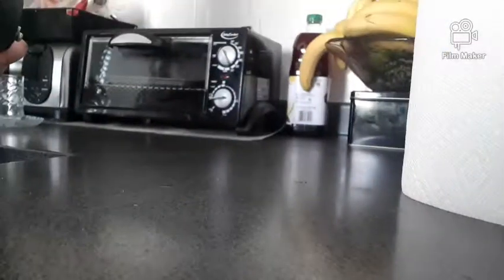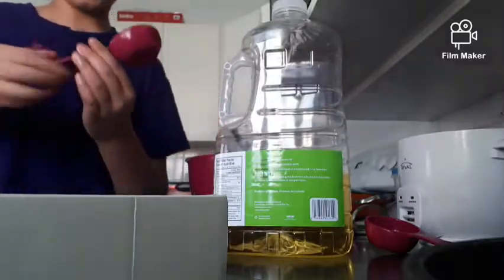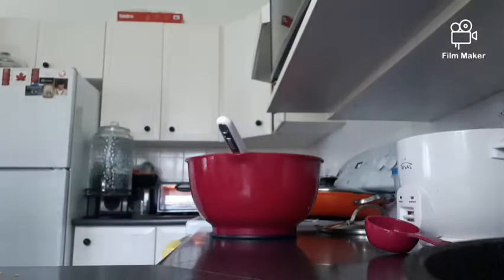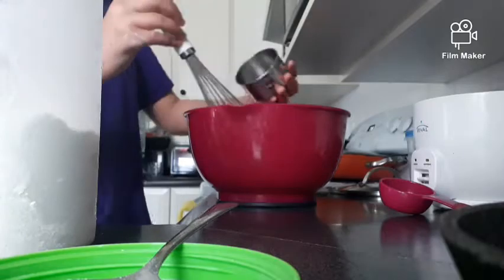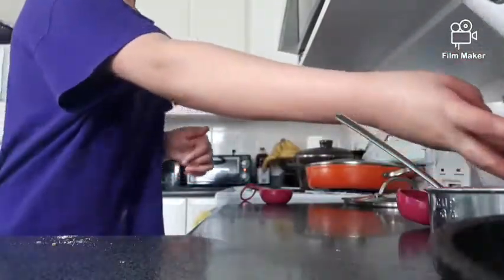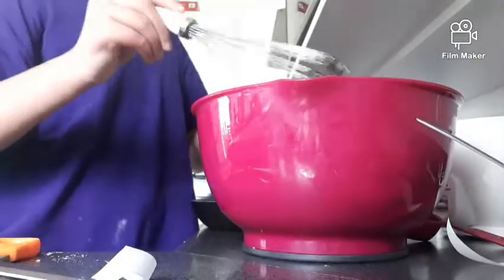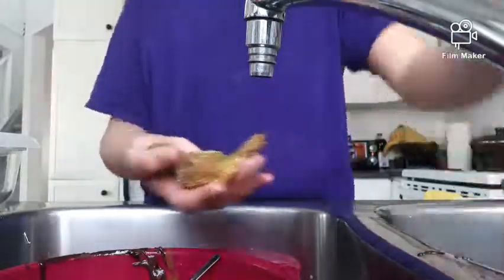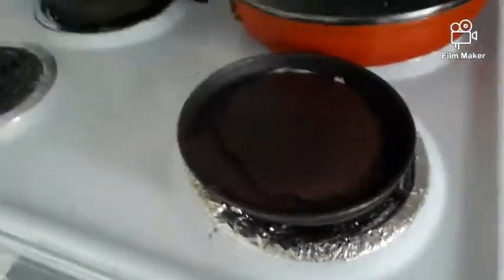Michelle's Mini Chocolate Cake Recipe (baked in mini oven too!)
Baking has become a very popular hobby of mine during this boring and isolating time of quarantine. So I thought I'd share to you my hobby with this recipe. Just a note, after tasting this cake, it could use a little more sugar and a little less coco powder. But of course that's just my taste buds talking.
Follow both of us!
-☆Michelle☆